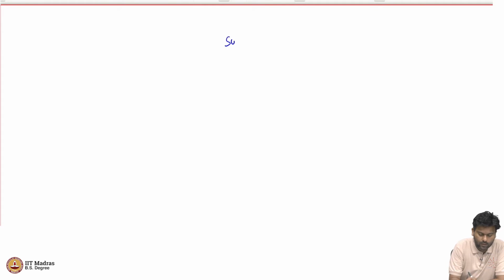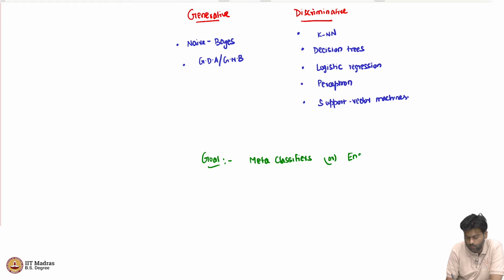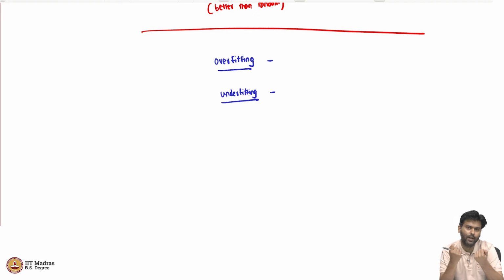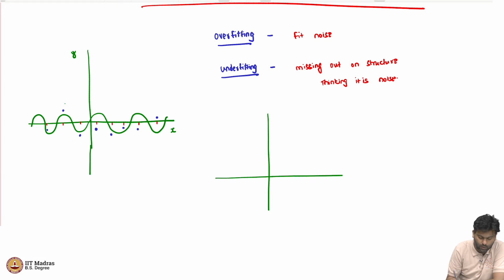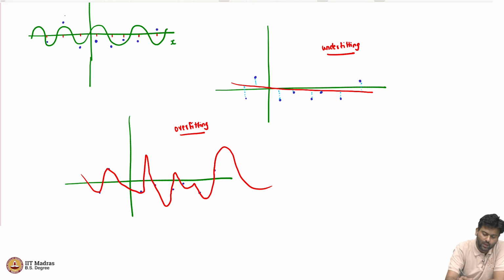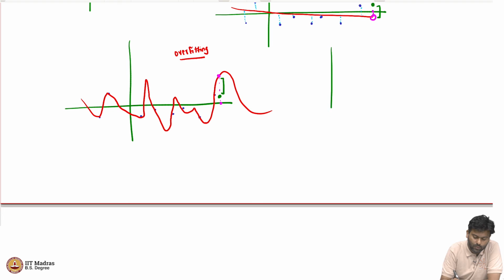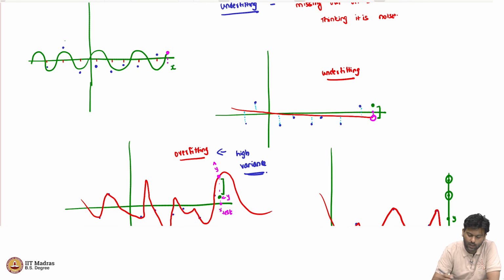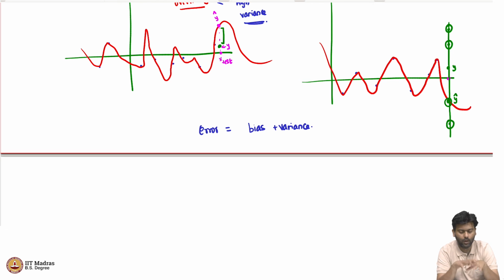L66: Overfitting & underfitting | bias-variance tradeoff & ensemble learning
Video Overview
 This lecture recaps key supervised learning algorithms — including Naive Bayes, KNN, Decision Trees, and SVMs — across generative and discriminative modeling approaches. We then introduce Ensemble Learning and the idea of meta-classifiers, showing how weak learners can be combined into strong learners. The session also tackles one of the most important challenges in machine learning: distinguishing overfitting from underfitting. We connect these concepts to the bias-variance tradeoff, offering insights into how to build more robust classifiers while avoiding common pitfalls in model design.